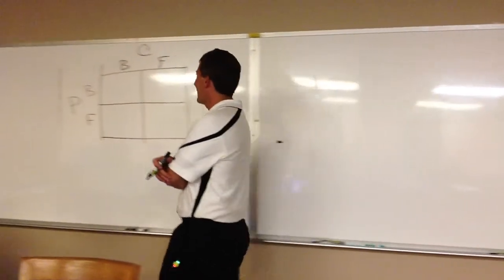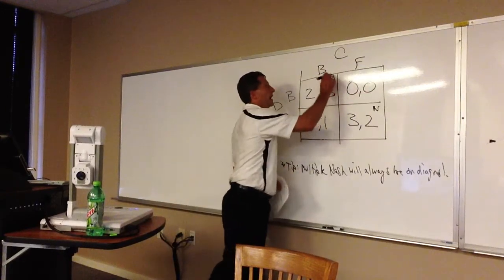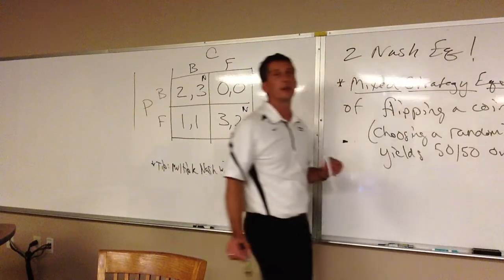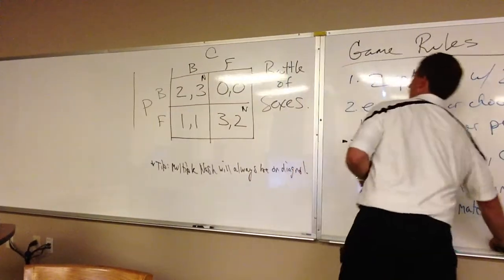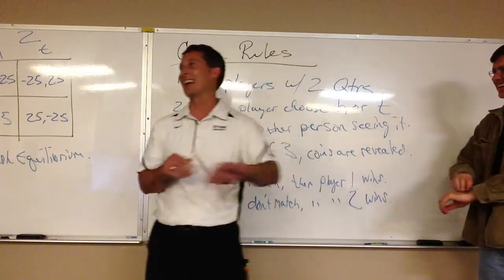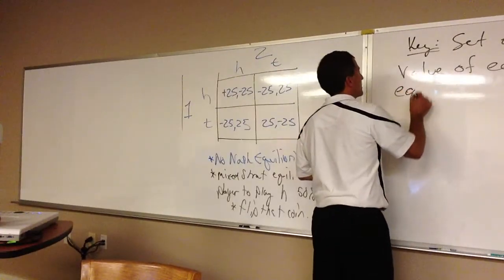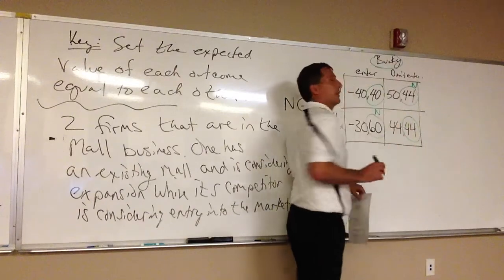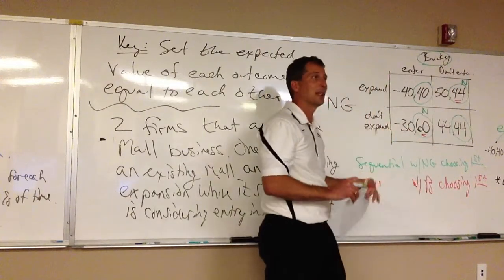Managerial Economics 14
0:00  Lecture with Whiteboard doing more examples using Game Theory, Strategic and Non-Strategic Bargaining
59:41 PPT presentation on 'Bargaining' begins.  Screen is not visable.